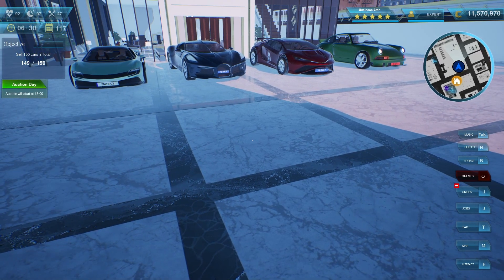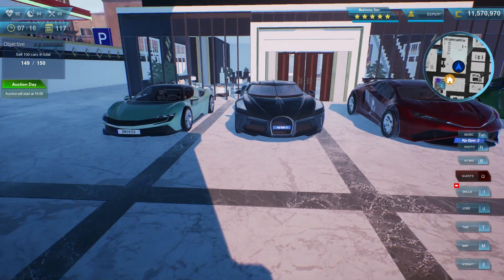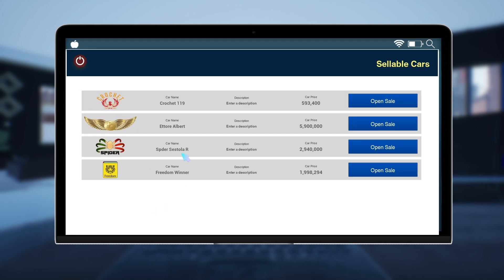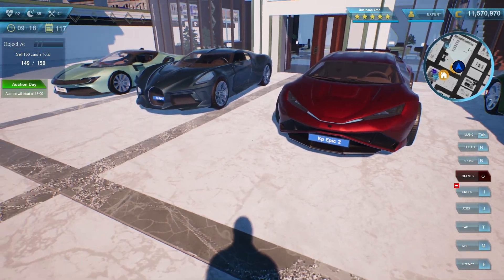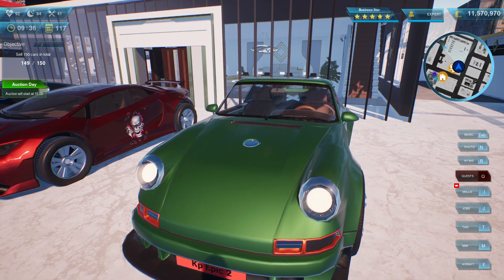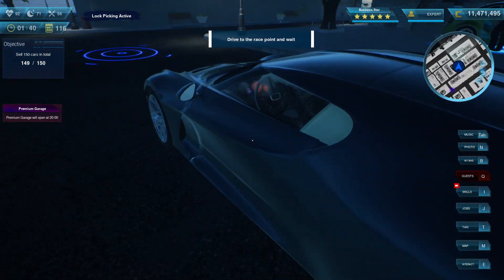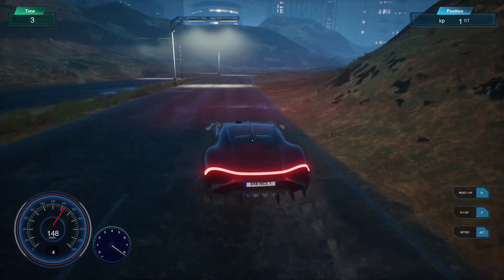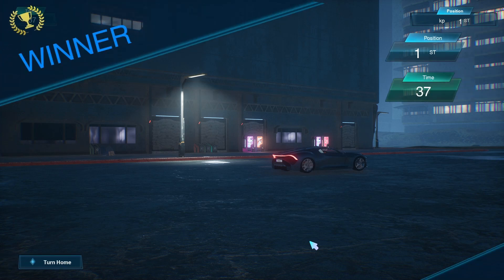Auto Sale Life, Overview All Epic Super Cars, Street Race